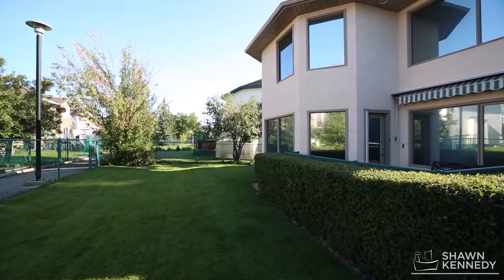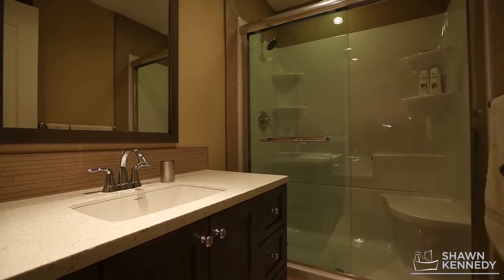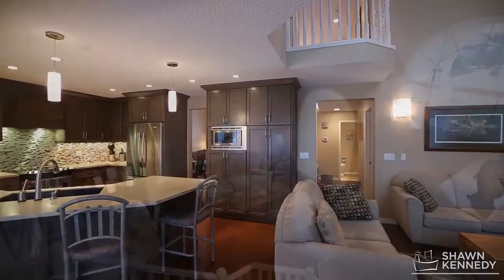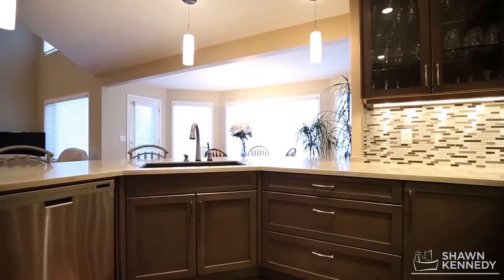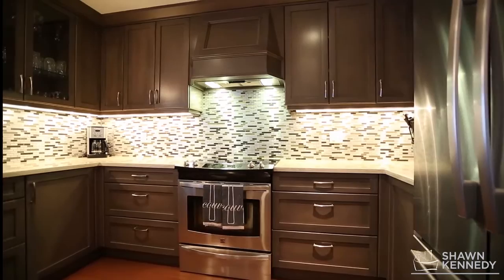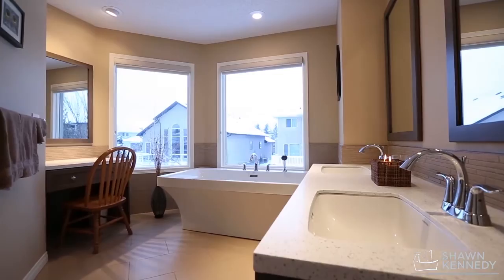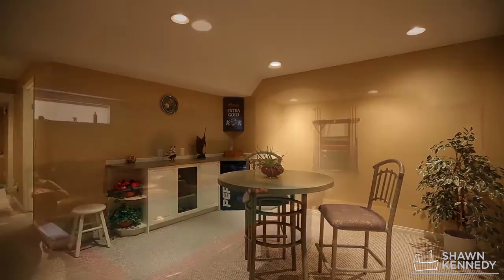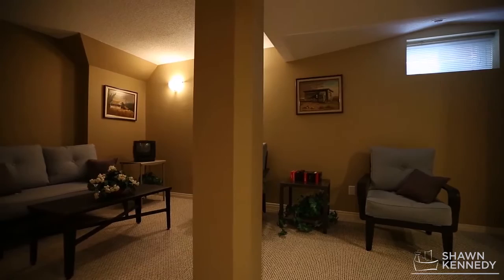120 Woodpark Circle SW Calgary Alberta Shawn Kennedy Re Max Professionals HD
Exceptional Value! Immaculate, RENNOVATED Home located on a Mature, Quiet street in Woodlands. Boasting Extensive MONDERNIZATIONS throughout including; a Chef's Dream Gourmet Kitchen w/Upgraded Cabinetry & Counters, Stainless Steel Appliances, Siligranite Sink/Touch Faucet & Contemporary Lighting. This home also includes Hunter Douglas WINDOW COVERINGS, NEW CARPET, baseboards & Renovated Bathrooms.   NEW ROOF with Lifetime Shingles Warranty, recently REPLACED DOUBLE HOT WATER TANKS & FURNACE, AIR CONDITIONER & GARAGE DOOR make this home feel Fresh & Low Maintenance. This home Featuring Stunning & Functional Living Space. Stylish Wide Plank Hardwood & Tile throughout the Main Level w/Vaulted Ceiling, Gas Fireplace & desired Main Floor Office. Three Bedrooms up, including a Master w/Spa-Like Ensuite w/large Soaker Tub, Shower, Dual Sinks. FULLY DEVELOPED BASEMENT offers an additional room & bathroom. Backing onto Pathway which leads to a Park & Close to Schools. Great Curb Appeal. Move in & enjoy the location!